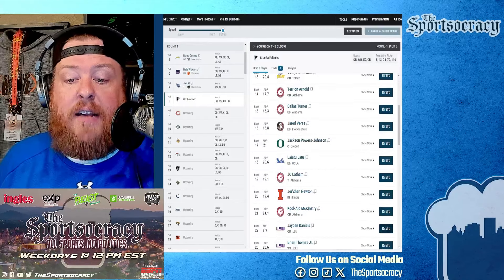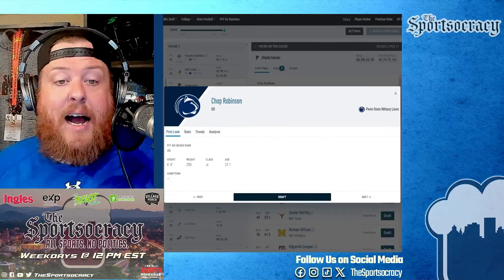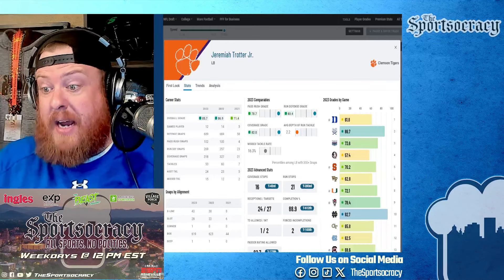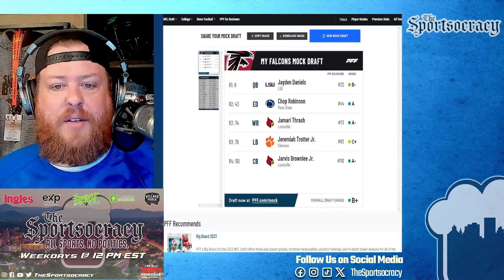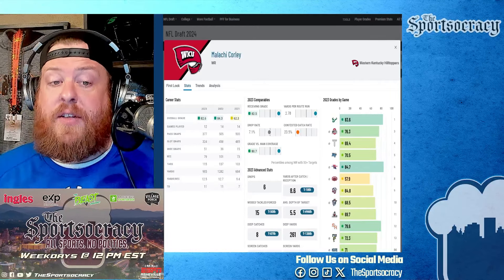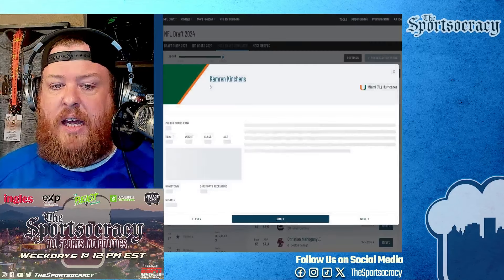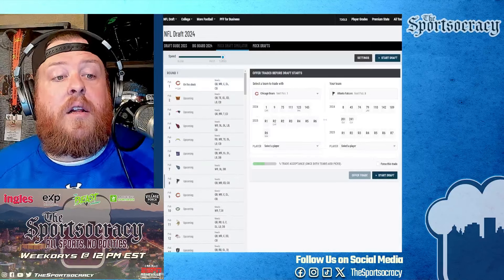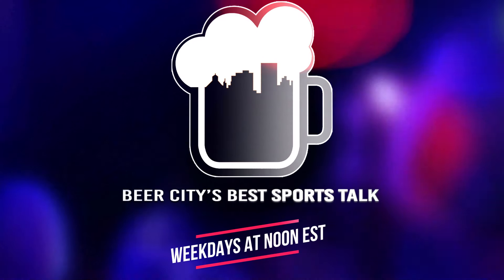Falcons Future Unveiled: The Quest for a QB in Our 4-Round Mock Draft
🏈🔥 Dive deep into the Atlanta Falcons' strategy for the upcoming NFL Draft in our latest video! As the NFL Combine approaches, the question on every Falcons fan's mind is: Who will be the quarterback of the future? 🌟 Will the Falcons stay put at the 8th pick and opt for the best player available, potentially eyeing a veteran like Justin Fields or Kirk Cousins to solve their QB puzzle? Or is it time for a bold move up the draft board to secure elite prospects like North Carolina's Drake Maye or LSU's Jayden Daniels? 🚀

Join us at The Sportsocracy as we break down the Falcons' options, analyze potential draft scenarios, and predict how Atlanta can navigate this pivotal moment. Whether it's sticking with the 8th pick or making a daring trade, we've got all the insights you need! 🏆

Your support helps us bring you the best content! 🛎️

0:00 Intro
0:30 Jayden Daniels Falls in their Lap
5:45 PFF Jayden Daniels Grade
6:15 Justin Fields Trade & Dallas Turner
10:45 PFF Fields/Turner Grade
11:25 Trade Up for Drake Maye
12:40 PFF Drake Maye Grade

Join in every weekday LIVE @TheSportsocracy 12 PM and get involved in the comment section!

Become a producer of the show, get special access to extra content, contests, and more

The Democratic Republic of Sports! The first ever live web show created and hosted by fans with only the topics they are interested in. Live every weekday from 12-3 PM EST with ESPN Radio Asheville hosts Tank Spencer and Jeremy Greene.